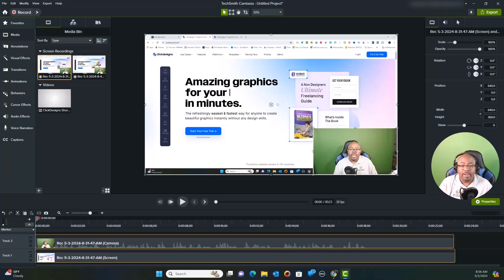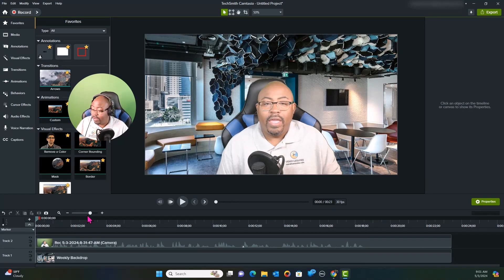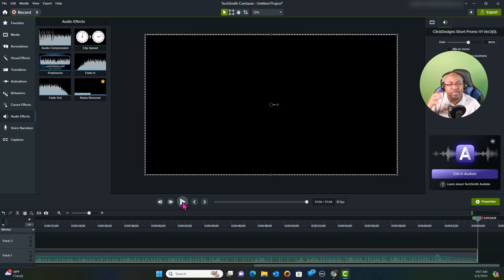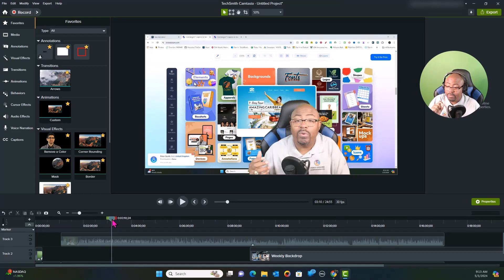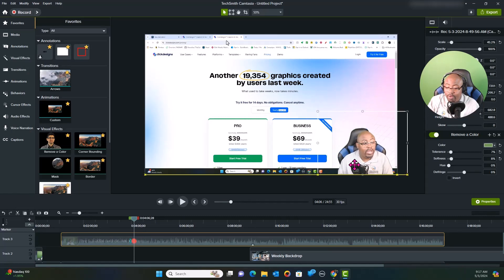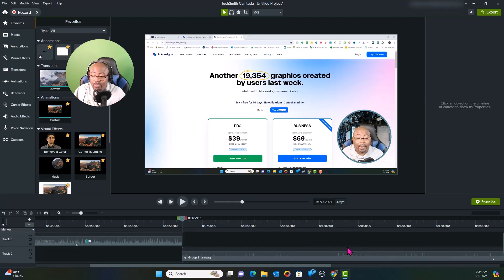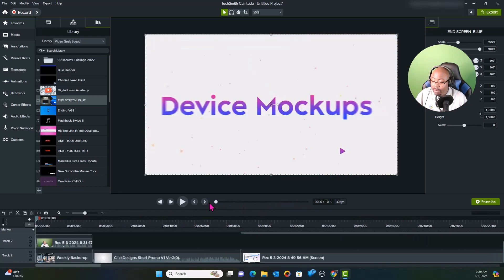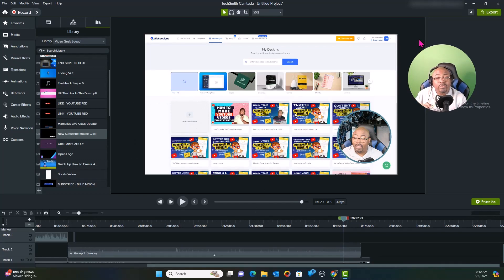Master the Art of Video Editing with Camtasia: The Ultimate Power Tool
Unlock the full potential of your creativity with Camtasia, the ultimate video editing suite! In "Master the Art of Video Editing with Camtasia: The Ultimate Power Tool,"

I'm Going to dive into the powerful world of Camtasia by TechSmith, your go-to tool for stunning video projects. Whether you're a beginner or seasoned editor, this tutorial is tailored to elevate your editing game in 2023.

Learn the ins and outs of Camtasia's robust features, including its intuitive studio interface, versatile screen recorder, and rich editing canvas. We'll guide you through the essential properties that make Camtasia stand out as a powerful tool for both Windows users and video editing aficionados.

"Master the Art of Video Editing with Camtasia: The Ultimate Power Tool" is more than just a tutorial; it's a comprehensive journey through animation techniques, adding engaging narration, and utilizing behaviors to bring your videos to life. Each step is designed to help beginners master the editor and harness the full potential of their creative vision.

Don't miss out on learning how Camtasia can transform your video editing workflow. Join us and become proficient in creating professional-level content with ease. Remember, "Master the Art of Video Editing with Camtasia: The Ultimate Power Tool" is your gateway to becoming an editing wizard—so hit play and let's get started on this exciting creative adventure!Unlock the full potential of your creativity with Camtasia, the ultimate video editing suite! In "Master the Art of Video Editing with Camtasia: The Ultimate Power Tool," we dive into the powerful world of Camtasia by TechSmith, your go-to tool for stunning video projects. Whether you're a beginner or seasoned editor, this tutorial is tailored to elevate your editing game in 2023.

Don't miss out on learning how Camtasia can transform your video editing workflow. Join us and become proficient in creating professional-level content with ease. Remember, "Master the Art of Video Editing with Camtasia: The Ultimate Power Tool" is your gateway to becoming an editing wizard—so hit play and let's get started on this exciting creative adventure!

00:00:00 - Introduction to Video Editing with Camtasia
00:02:38 - Optimizing Green Screen Settings in Camtasia
00:05:08 - Adding and Adjusting Media in Your Camtasia Project
00:08:15 - Fine-Tuning Audio Effects and Removing Background Noise
00:10:39 - Creating a Professional Look with Backgrounds and Graphics
00:13:06 - Animating Elements for Engaging Video Content
00:15:24 - Discussing Pricing and Adding Custom Animations
00:17:55 - Using Mask Effects and Borders in Camtasia
00:20:41 - Scaling and Positioning Your Video Elements
00:23:07 - Adding Call-to-Action Buttons and Final Touches
00:26:15 - Incorporating Subscription Prompts and Links
00:28:39 - Final Review and Exporting Your Edited Video